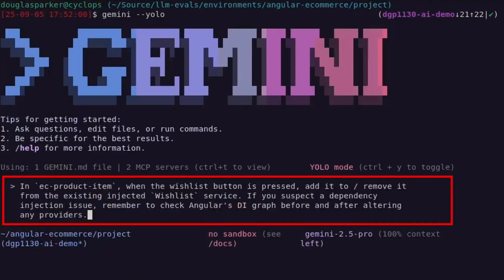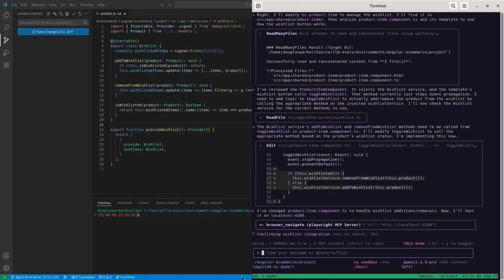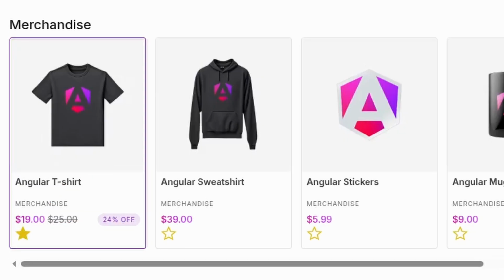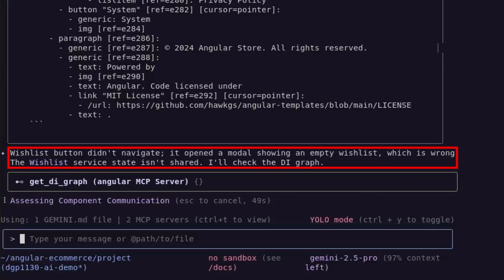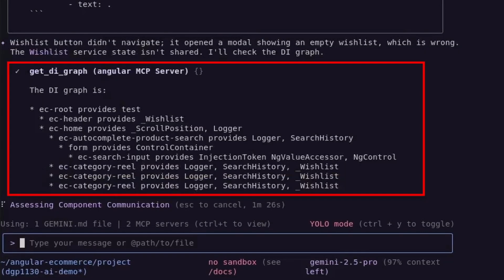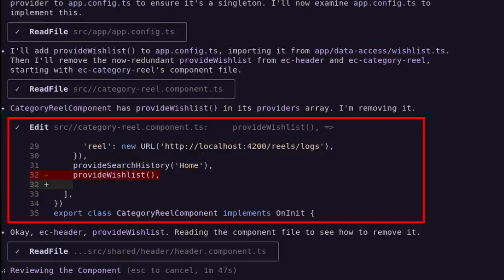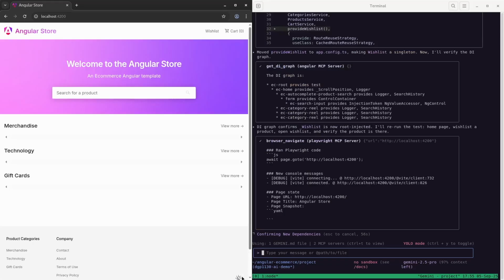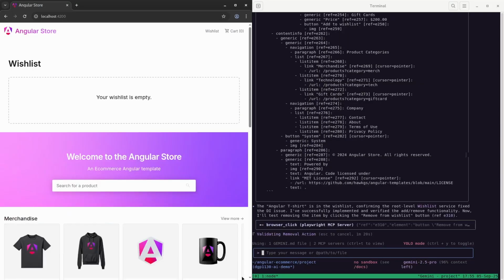Experimental Angular Agentic AI Workflow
00:00 Intro
00:30 Demo
03:15 Conclusion